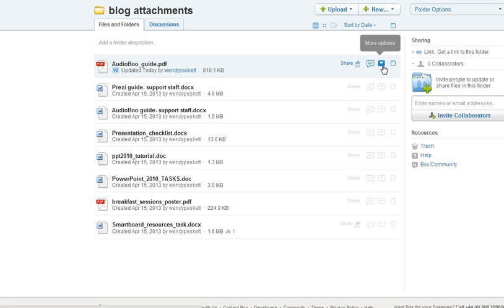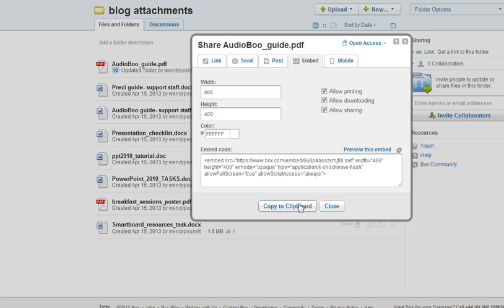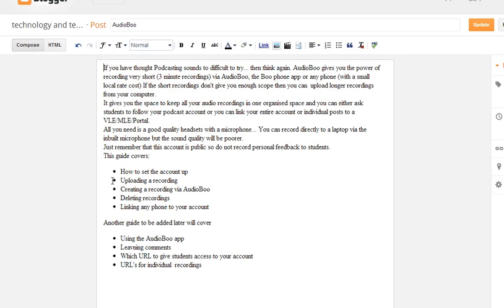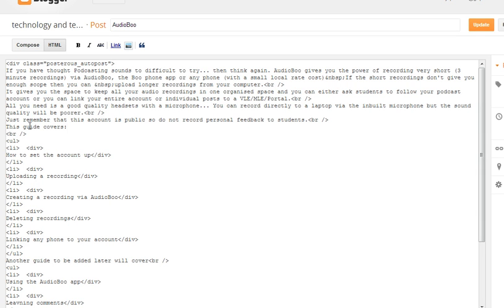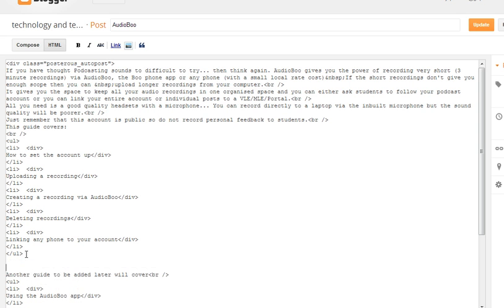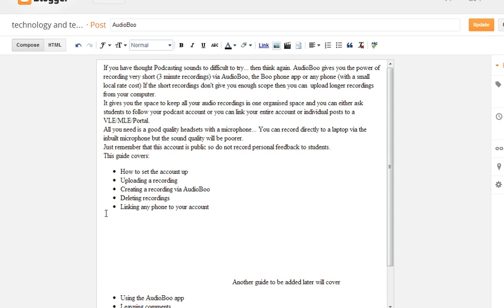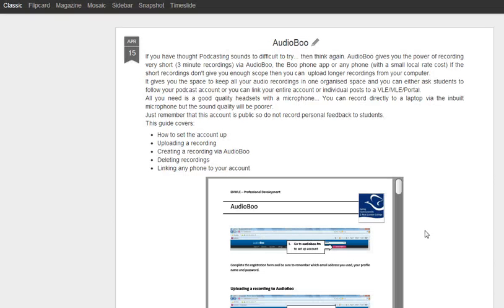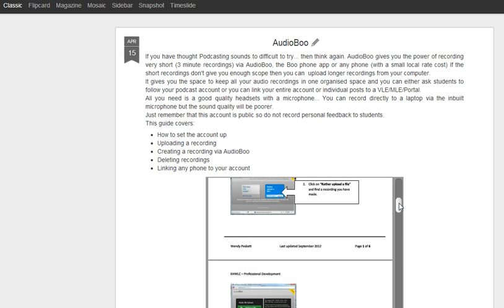How to use the Box.com embed code to embed a doc in a Google Blog post Screencast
How to find the embed code in Box.com and place the code in a Google Blogger blog post.